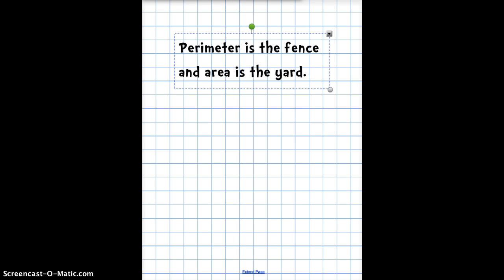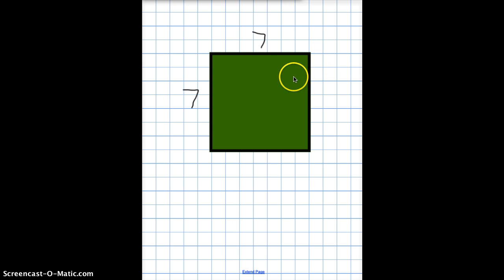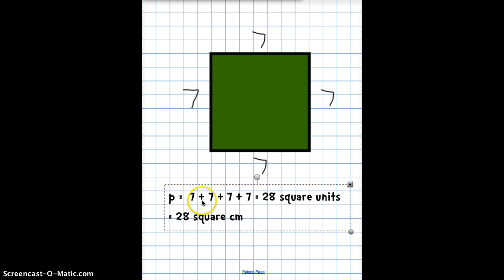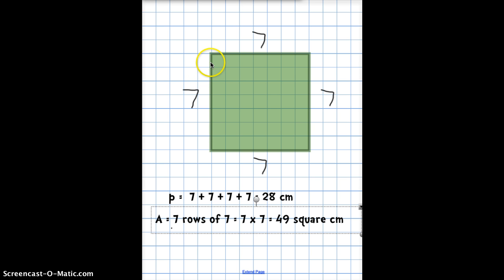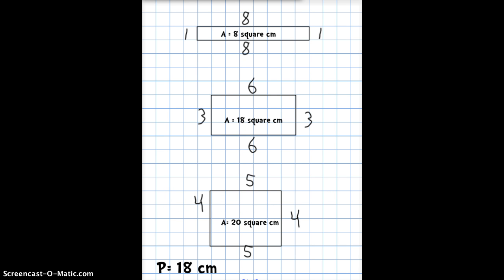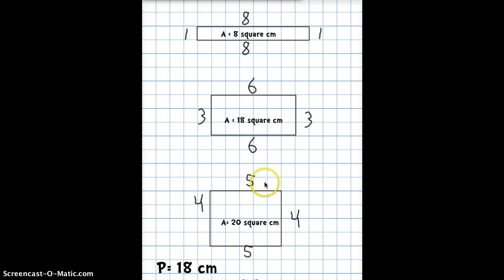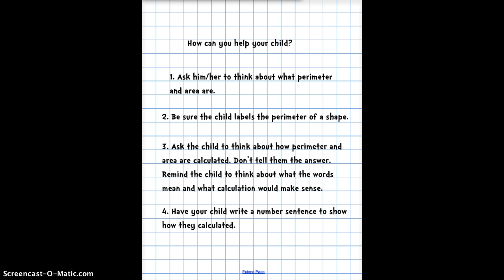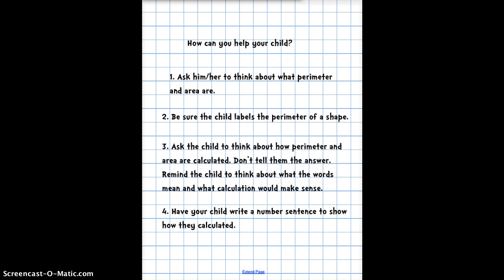Area and perimeter, A Parent's guide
A brief explanation about how my students are lerning about perimeter and area in school.